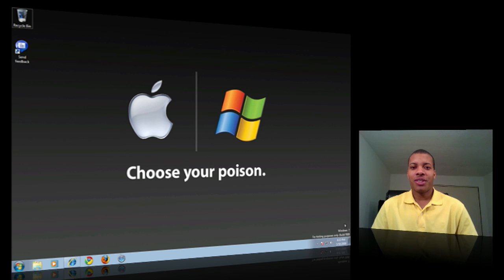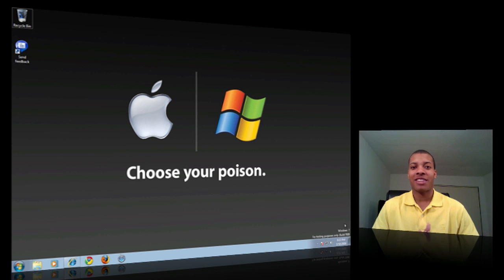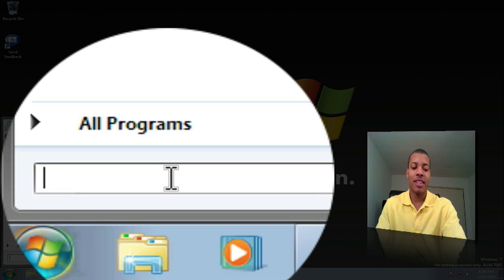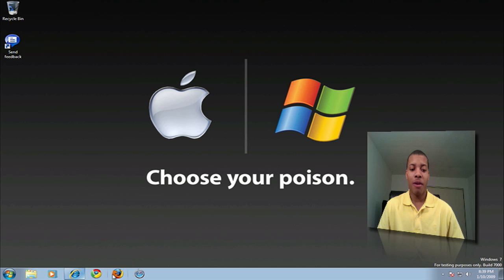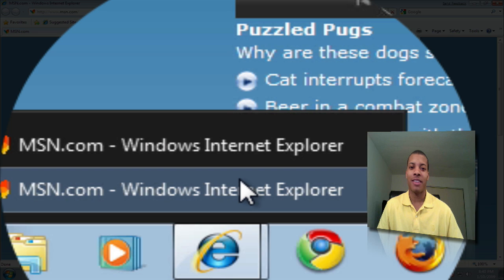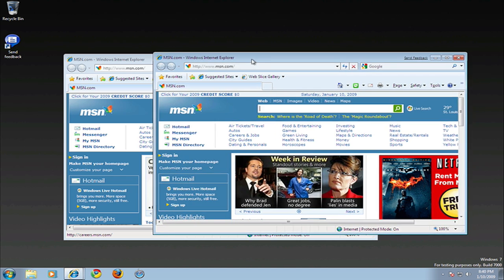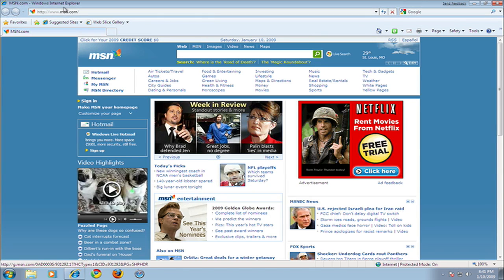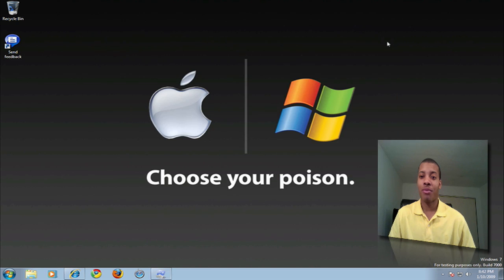Windows 7 on my MacBook Pro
Running the Windows 7 Beta on my MacBook Pro.